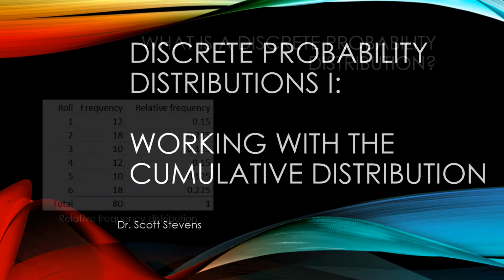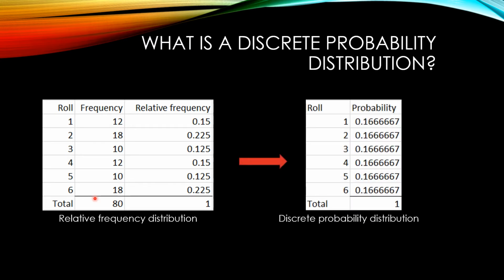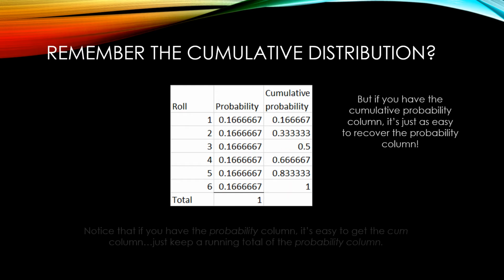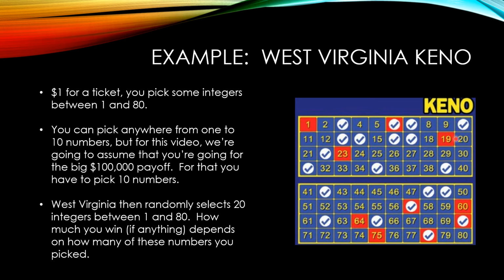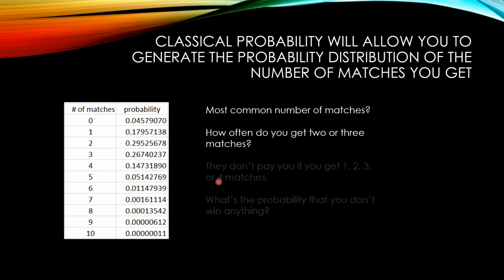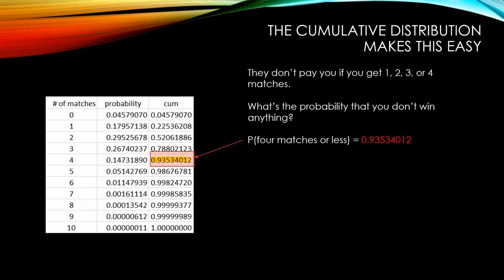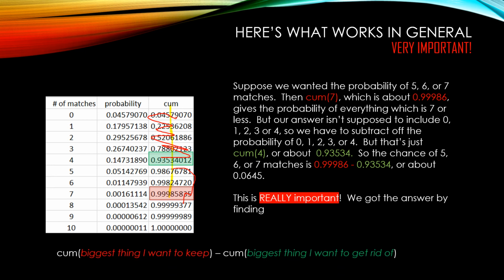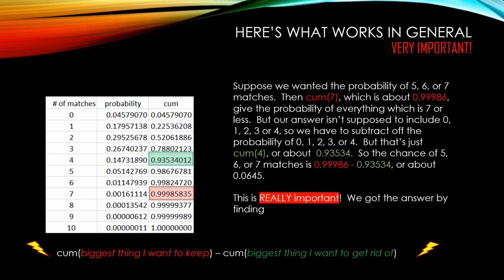Discrete Probability Distributions I Cumulative Distribution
An introduction on how to think about (and work with) discrete probability distributions.